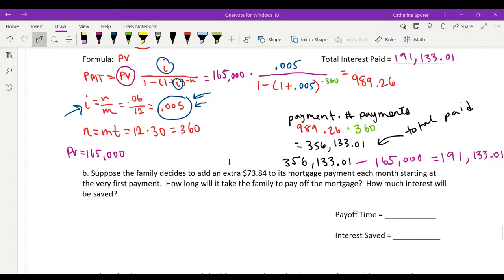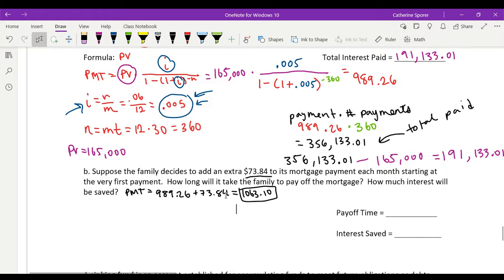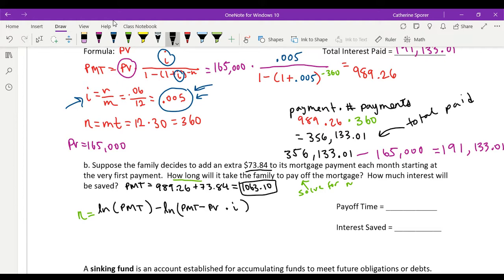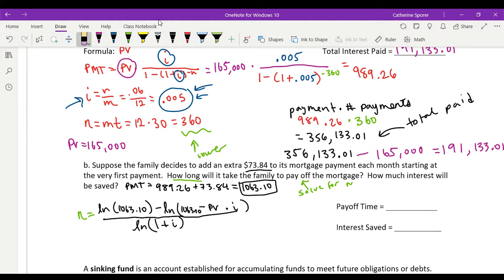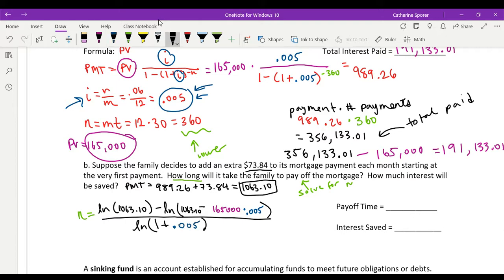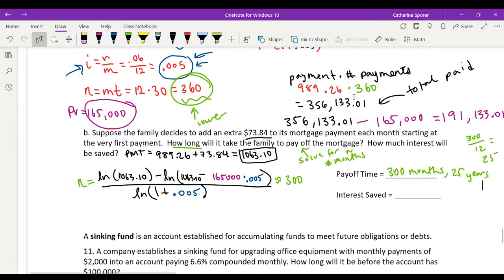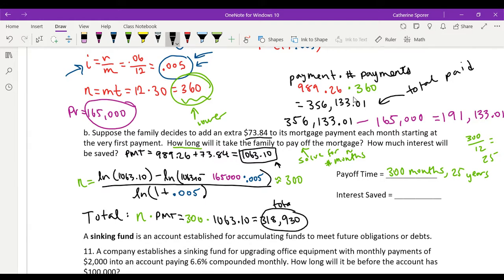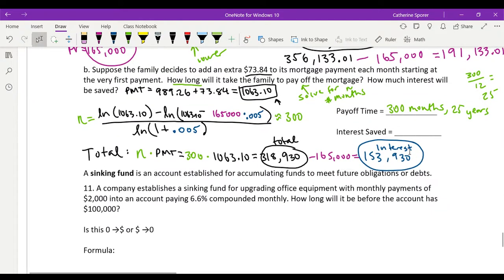Notes 3.3 & 3.4 Example 10b